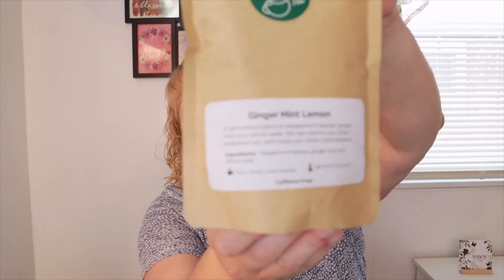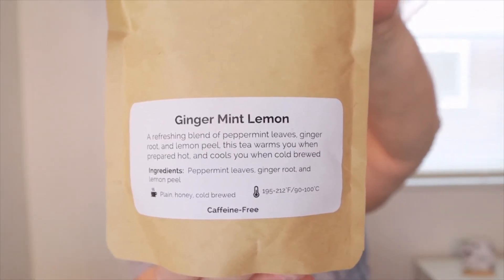Free Your Tea Unboxing | June 2021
This is the unboxing of my Free Your Tea subscription.

Free Your Tea is a monthly subscription box which is tailored to your tea likes and dislikes.
- Initial 6-Tea Sampler (3-4 cups worth of each tea) to get started
- Personalization based on tea ratings and preferences
- Two 2 oz Teas delivered to your door the first week of every month
- Prepay 3/6/12 Months To Save 5/10/20%
- 25 drawstring bags with 1-3 months, 100 with 6 months, and 200 with 12
- Bonus 4-Tea Shipment with 12 months
Pricing:  There are 4 options:  Iced tea, regular, decaf and tea for 2.  Monthly box is $20.  3 months is $19 per month.  6 month is $18 per month.  Yearly is $16 per month.

If you receive this tea or have any questions, I would love to hear your comments.